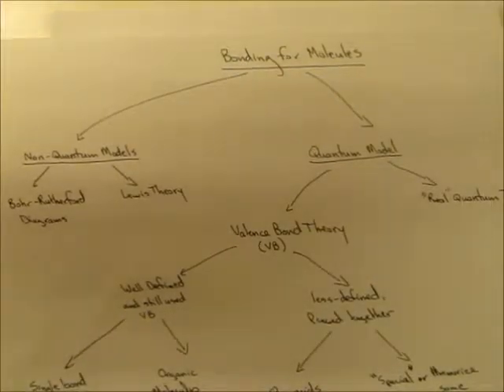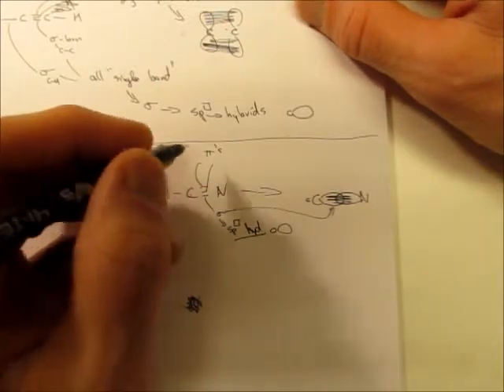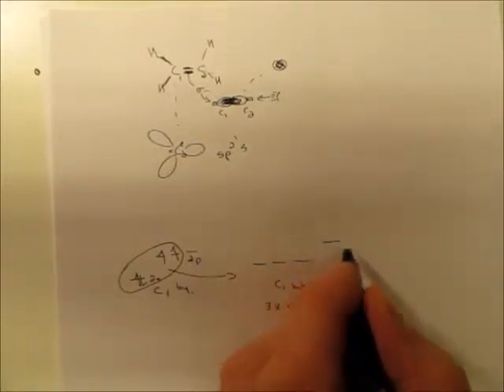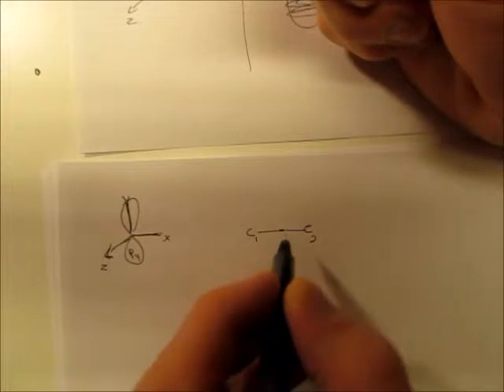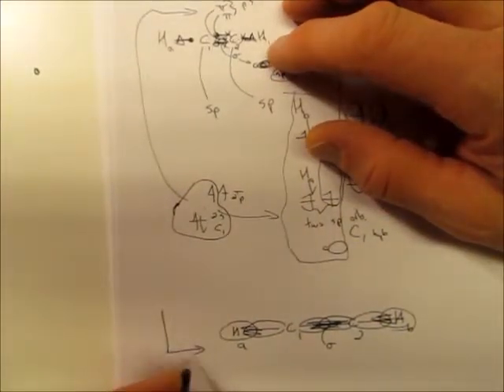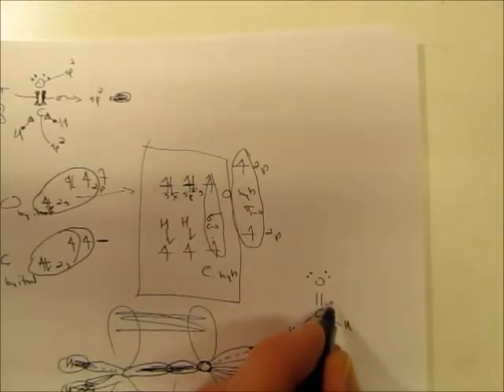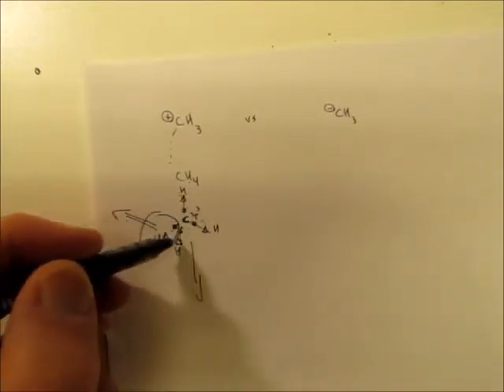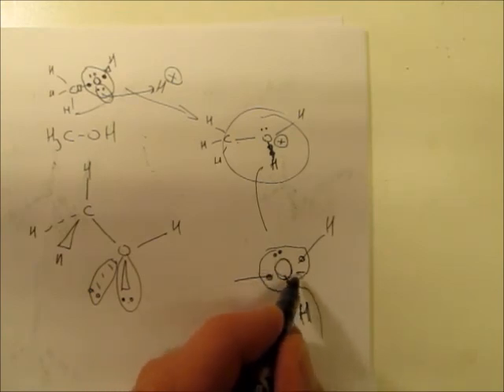2. Valence Bond Theory, well defined organic molecules